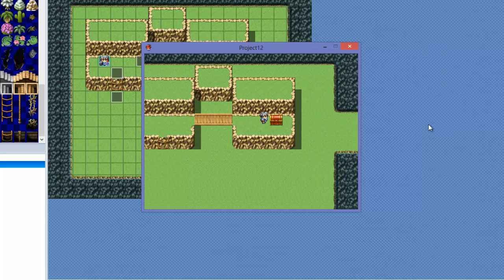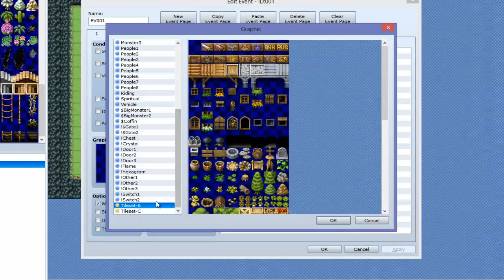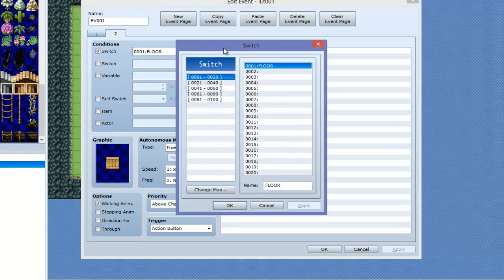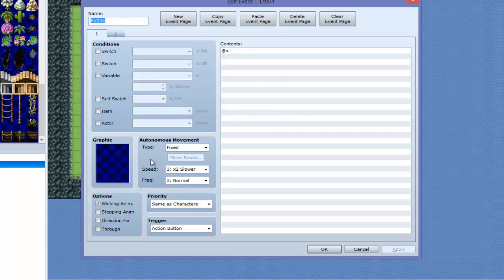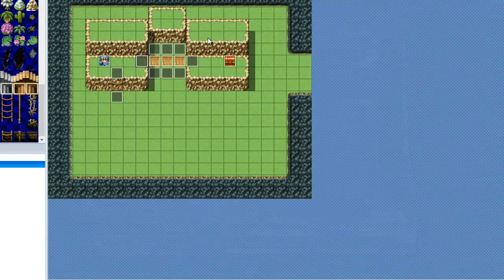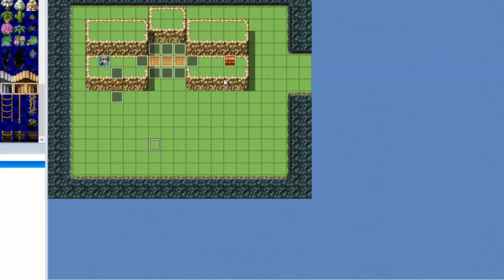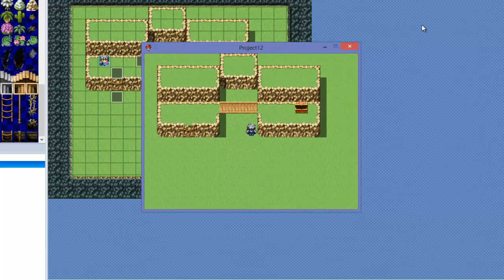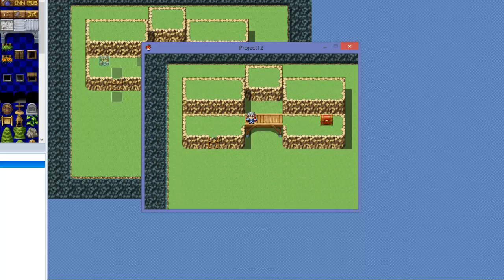RPG maker VX Ace - Over and under bridge tutorial